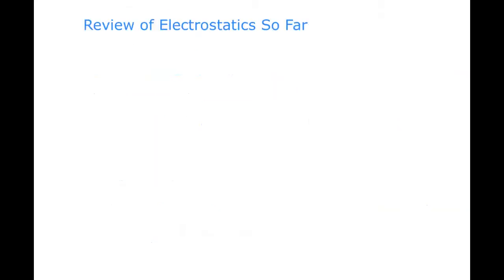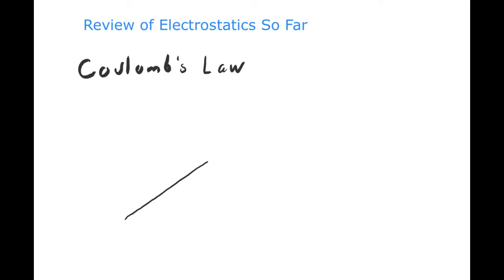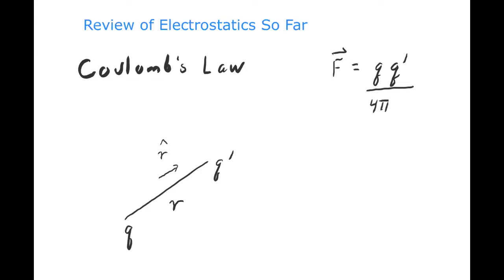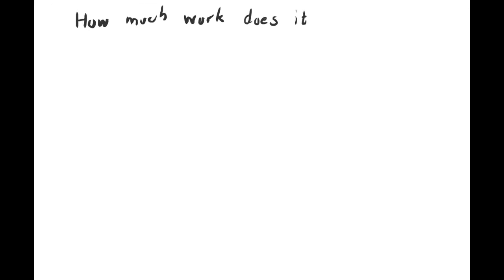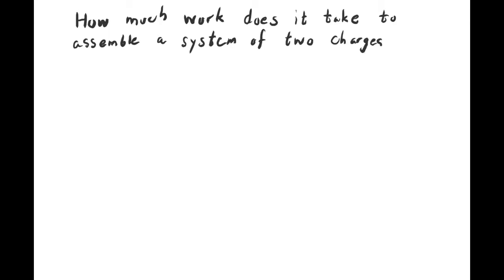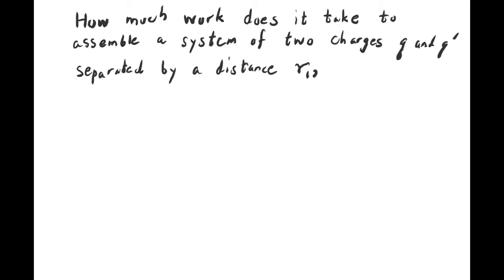Using Vector Calculus to Solve Problems in Electricity and Magnetism, Steven L. Richardson, Lec. 10